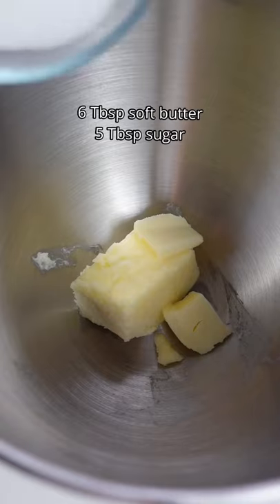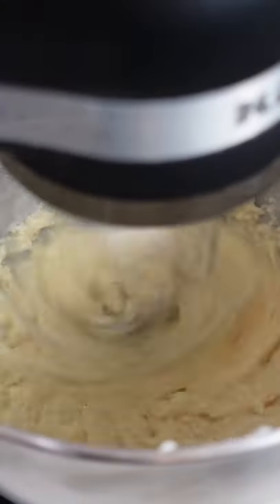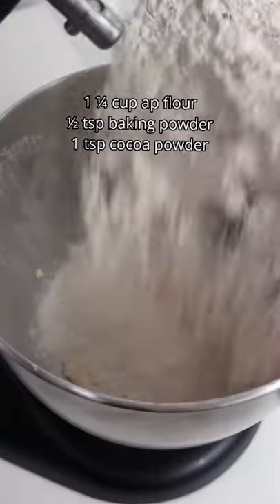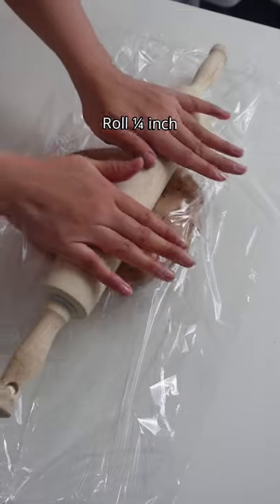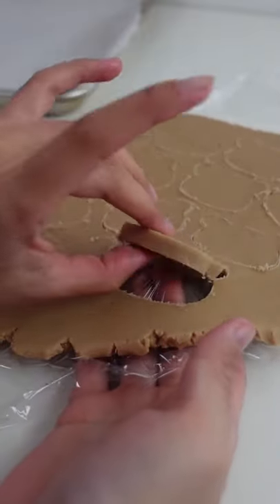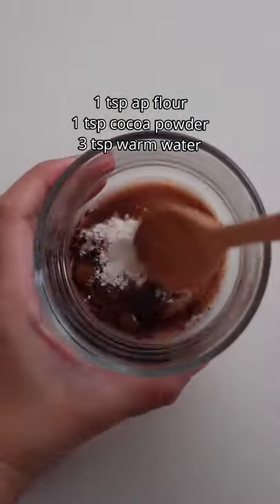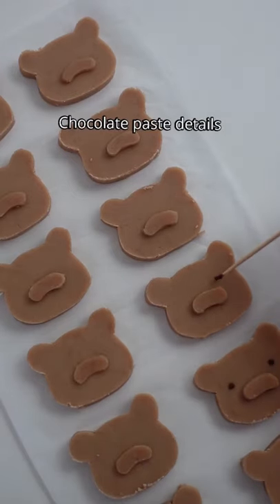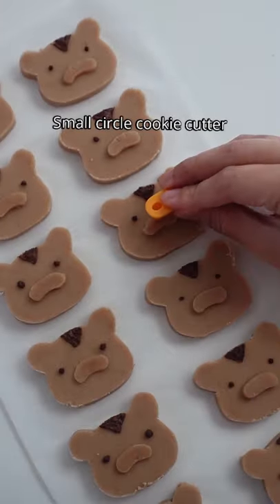House Husband Bear Cookies! (Gokushufudou)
I loved this anime so much, it gave me so many hearty laughs! I hope you guys enjoy! I used a Sugar Cookie base to make sure the shape and decorations stay defined, if you use other cookie recipes (not sugar cookie) it will flatten out and might look like a plop of poop (hehe, we've all been there)!

Anime/Manga: Gokushufudou: The Way of the House Husband

INGREDIENTS (Makes around 18 2x2 inch cookies)

Wet Ingredients
- 6 Tablespoon (85g) soft room temperature butter
- 5 Tablespoon (63g) sugar
- 1 large egg (50g)
- 1 teaspoon (2g) vanilla
- pinch of salt (if you use unsalted butter)

Dry Ingredients
- 1 1/4 cup (216g) all purpose flour
- 1/2 tsp (.5g) baking powder
- 1 tsp (1g) cocoa powder (you can use up to 2 tsp to get a darker beige color, no more)

Chocolate Paste
- 1 teaspoon all purpose flour
- 1 teaspoon cocoa powder
- 3 teaspoon warm water

Instructions
1: Cream 6 Tablespoon (85g) soft room temperature butter with 5 Tablespoon (63g) sugar until combined and pale yellow. Scrape the bowl if needed.
2: Add in the rest of wet ingredients (1 large egg (50g) & 1 teaspoon (2g) vanilla)
3: Add salt if your butter is unsalted
4: Combine the dry ingredients (1 1/4 cup (216g) all purpose flour, 1/2 tsp (.5g) baking powder, 1 tsp (1g) cocoa powder) with the wet batter. Scrape the bowl if needed.
5: Mix ingredients until it comes into a ball, do not overmix!!!
6: Roll out the dough into 1/4 inch thickness (7mm), and freeze until rock hard
7: Cut out bear shapes, roll the dough out thinner 1/8 inch thickness (3mm) and cut out bean shaped noses
8: Combine ingredients for the Chocolate Paste (1 teaspoon all purpose flour, 1 teaspoon cocoa powder, 3 teaspoon warm water)
9: Use chocolate paste and nose to decorate
10: Freeze your cookies while you preheat your oven (~5 minutes)
11: Bake for 350F for 12 minutes
12: Cool on a rack and serve with milk! (in my case, matcha milk)

Nadine's notes: All things considered this is my go-to sugar cookie recipe, crunchy on the outside and soft in the inside. The trick to great cookies are to keep the dough cold from start, until you put it in the oven so they don't lose their shape and are easier to cut. The bear and the nose will fuse naturally in the oven, no need to use anything to make them stick together!